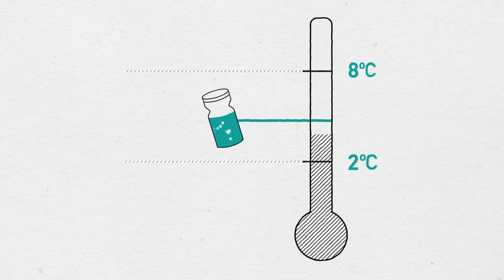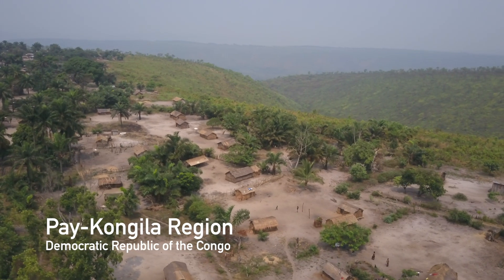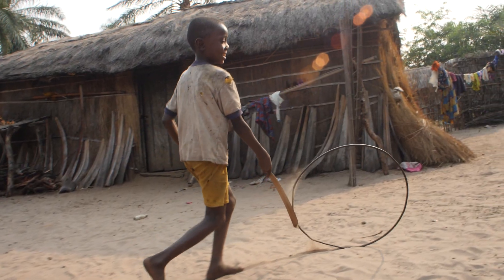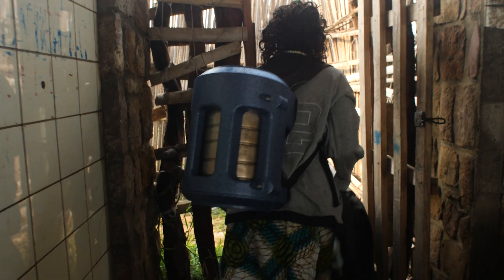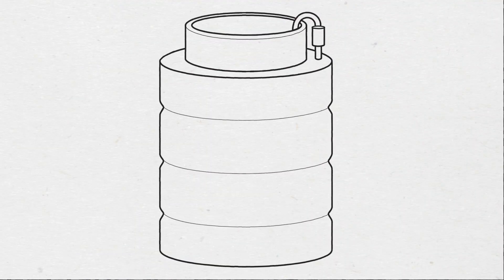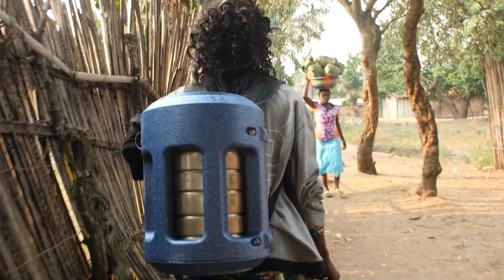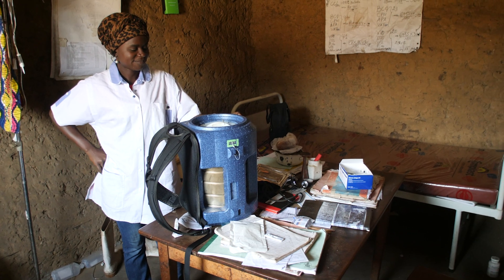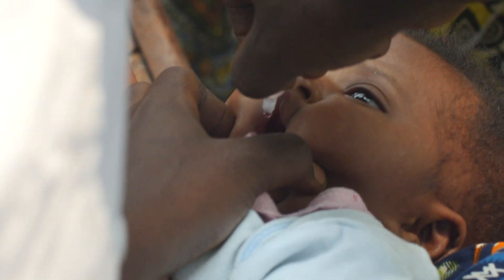Indigo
Bill Gates introduces the Indigo, the remarkable invention that uses no electricity, no ice, and no batteries to store vaccines at the precise temperature required to remain effective.